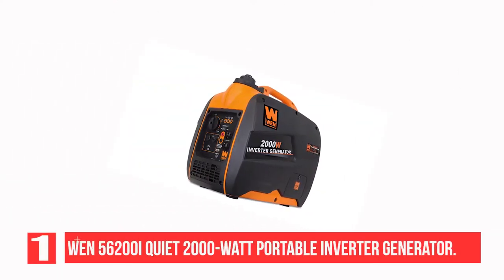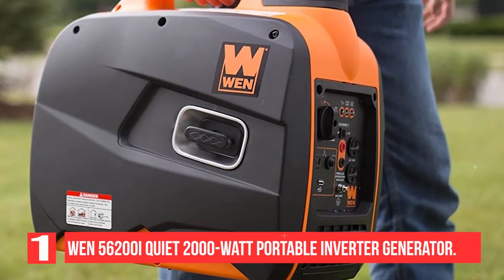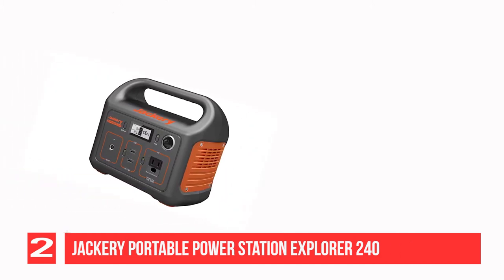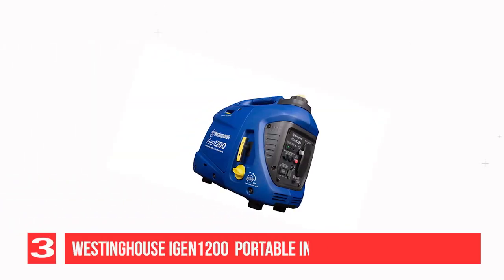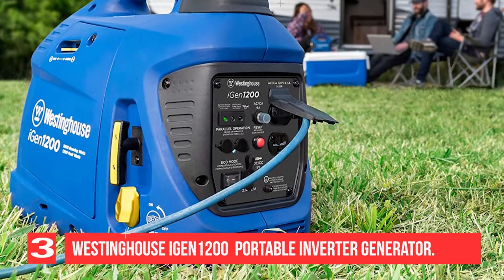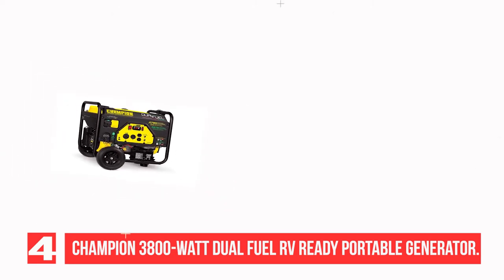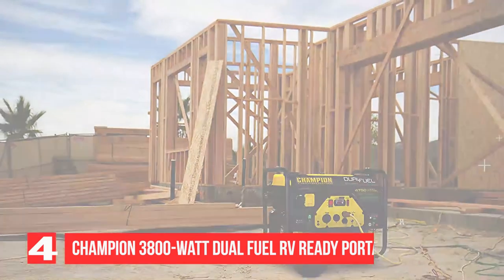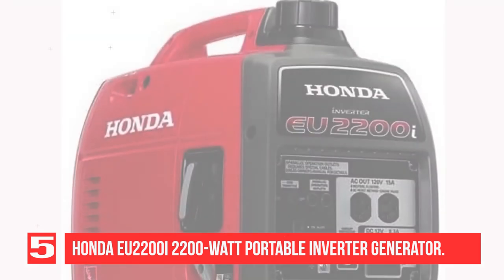5 Best Generator for Camping in 2024 | Reviews | Best Portable Generator for Camping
5 Best Generator for Camping in 2024 | Reviews | Best Portable Generator for Camping

1. WEN 56200I QUIET 2000-WAT PORTABLE INVERTER GENERATOR
2. JACKERY PORTABLE POWER STATION EXPLORER 240
3. WESTINGHOUSE IGEN1200 PORTABLE INVERTER GENERATOR
4. CHAMPION 3800-WATT DUAL FUEL RV READY PORTABLE GENERATOR
5. HONDA FU2200I 2200-WATT PORTABLE INVERTER GENERATOR